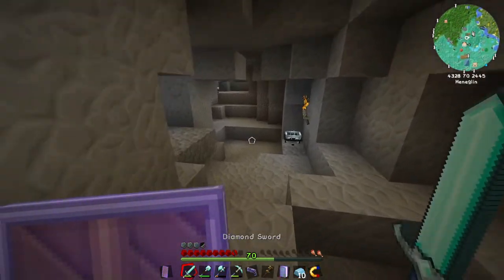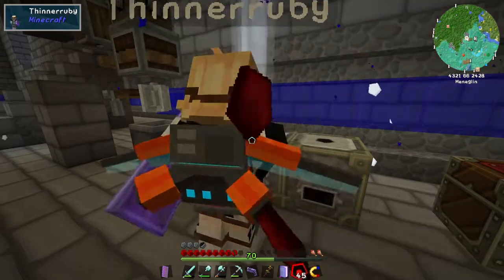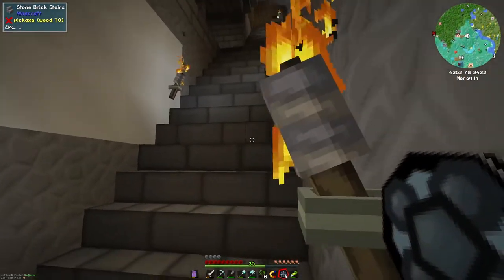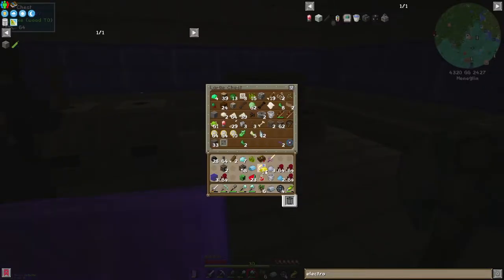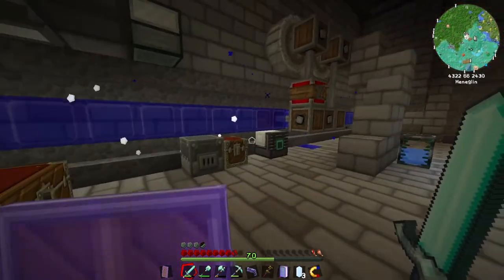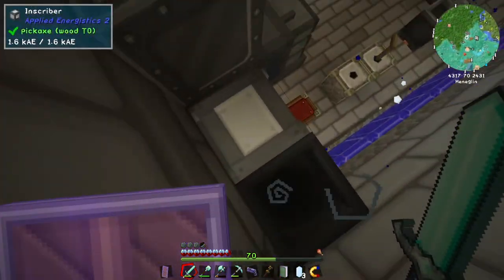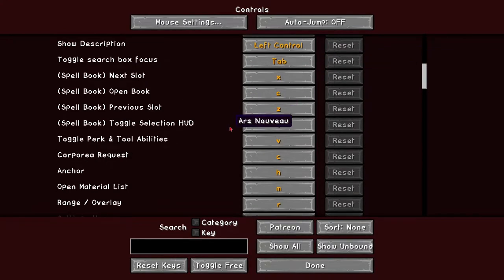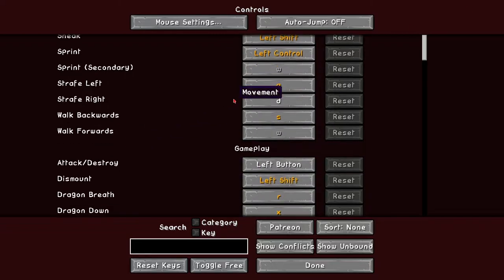Minecraft: Anhedonia - Episode 89 - The Stanley Parable!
In this episode of Minecraft: Anhedonia: The Drifter and Ruby return back to their various tasks; one of finding a way to fuel their jetpack- and the other making ME Storage Drives; of course, bantering about this and that along the way!